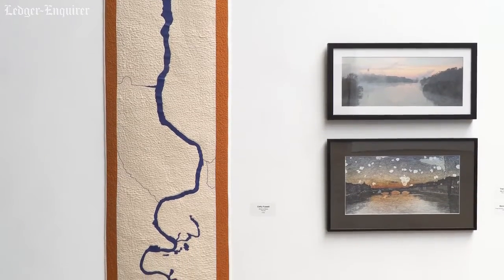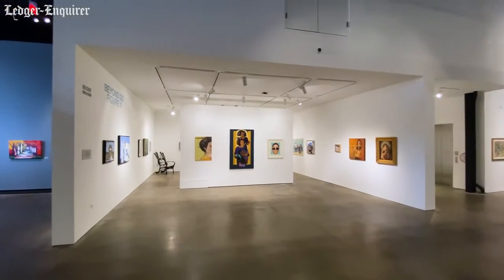“Beyond Go Figure III” art show beats the heat in Columbus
The opening reception for “Beyond Go Figure III” is from 6 p.m.-8 p.m on July 7 at the Bo Bartlett Center at 921 Front Ave. Can’t get there then? The show’s up until August 13. Go to bobartlettcenter.org for more information.